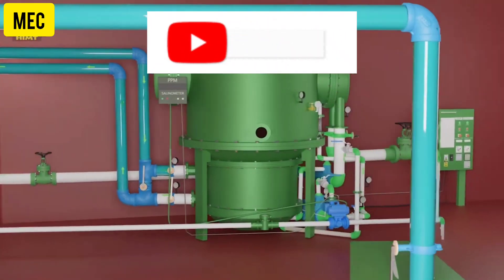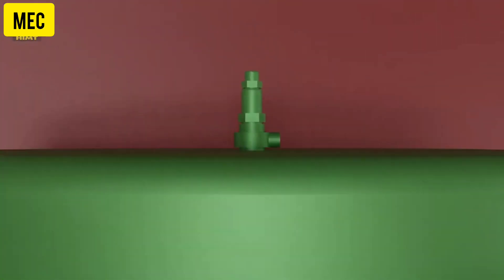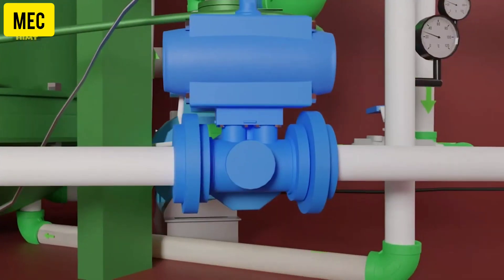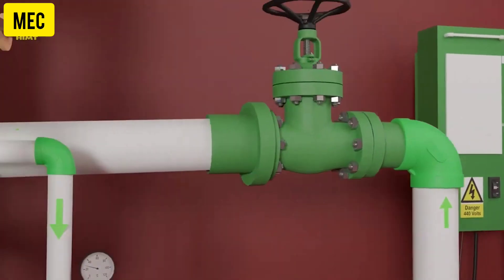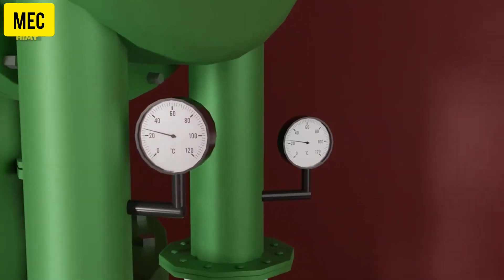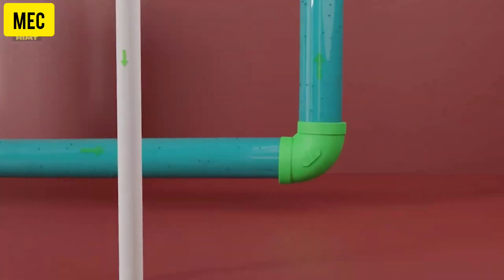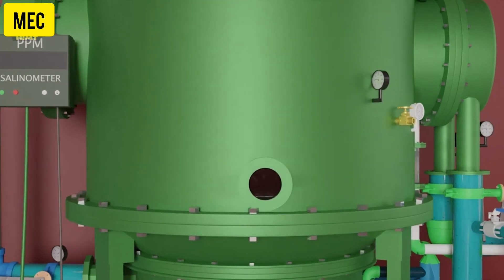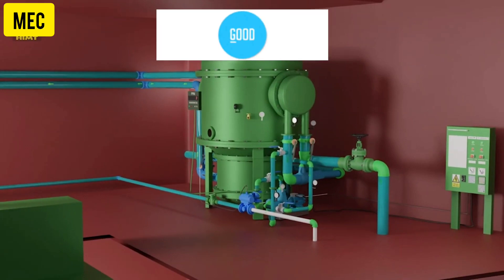Fresh water generator (FWG)/Evaporator "Sasakura" operation procedure.